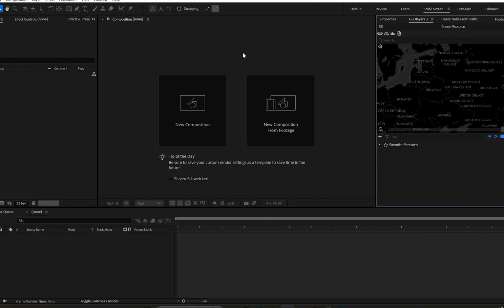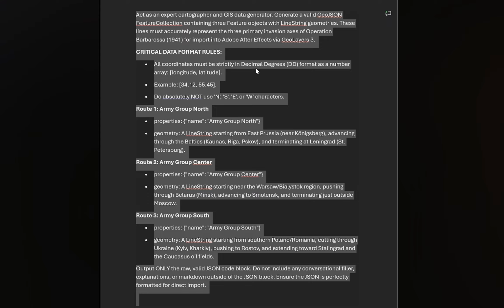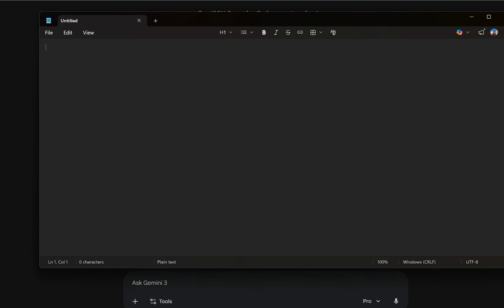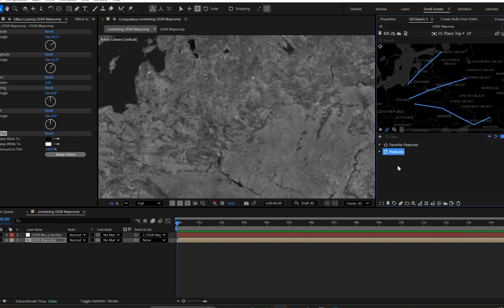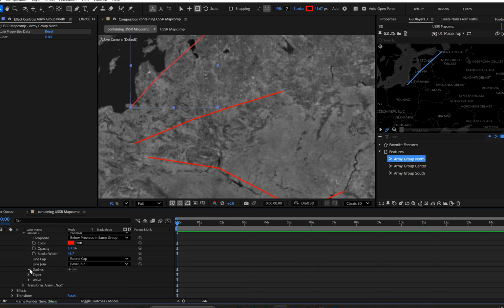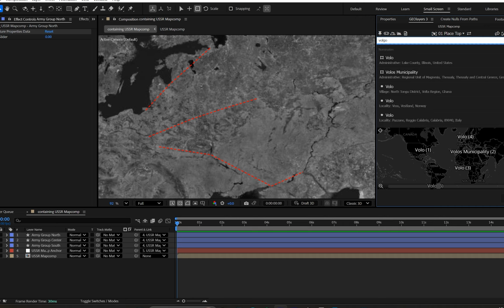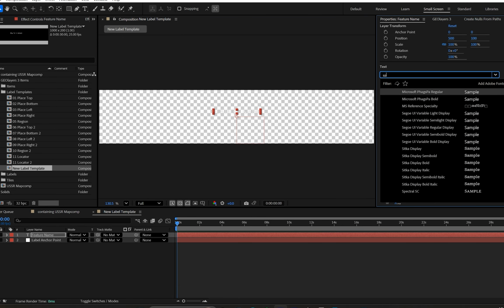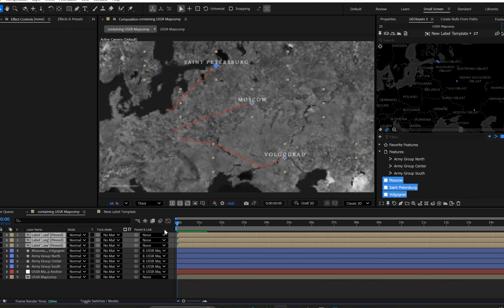How to Create Map Routes with AI | Adobe After Effects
My Prompt:
Act as an expert cartographer and GIS data generator. Generate a valid GeoJSON FeatureCollection containing three Feature objects with LineString geometries. These lines must accurately represent the three primary invasion axes of Operation Barbarossa (1941) for import into Adobe After Effects via GeoLayers 3.
CRITICAL DATA FORMAT RULES:
• All coordinates must be strictly in Decimal Degrees (DD) format as a number array: [longitude, latitude].
• Do absolutely NOT use 'N', 'S', 'E', or 'W' characters.
Route 1: Army Group North
• properties: {"name": "Army Group North"}
• geometry: A LineString starting from East Prussia (near Königsberg), advancing through the Baltics (Kaunas, Riga, Pskov), and terminating at Leningrad (St. Petersburg).
Route 2: Army Group Center
• properties: {"name": "Army Group Center"}
• geometry: A LineString starting near the Warsaw/Bialystok region, pushing through Belarus (Minsk), advancing to Smolensk, and terminating just outside Moscow.
Route 3: Army Group South
• properties: {"name": "Army Group South"}
• geometry: A LineString starting from southern Poland/Romania, cutting through Ukraine (Kyiv, Kharkiv), pushing to Rostov, and extending toward Stalingrad and the Caucasus oil fields.
Output ONLY the raw, valid JSON code block. Do not include any conversational filler, explanations, or markdown outside of the JSON block. Ensure the JSON is perfectly formatted for direct import.

Chapters:
0:00 Intro
0:30 Create MapComp in GeoLayers 3
0:59 Generate GeoJSON with Gemini AI
1:58 Save Code as .geojson File
2:25 Import GeoJSON into After Effects
2:47 Draw Route Features
3:12 Customize Route Aesthetics
3:35 Verify Route Accuracy
4:37 Add and Customize Map Labels
5:39 Animate Routes using Trim Paths
6:05 Final Result & Outro